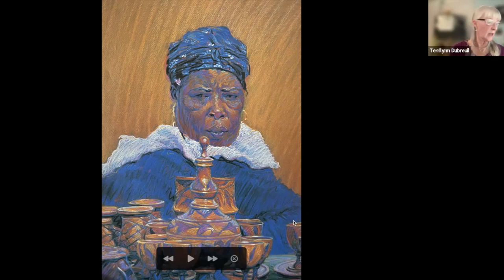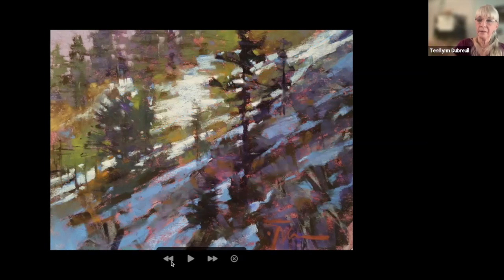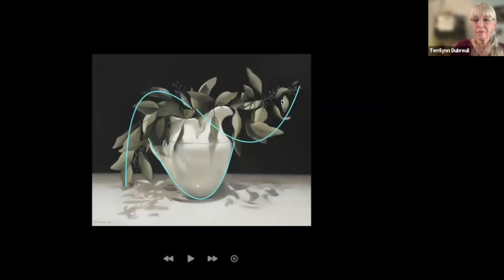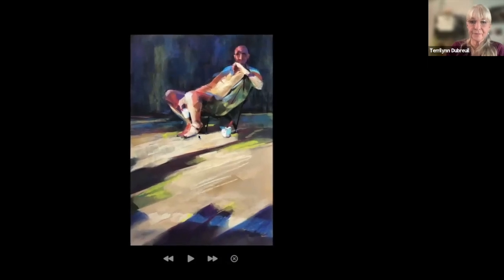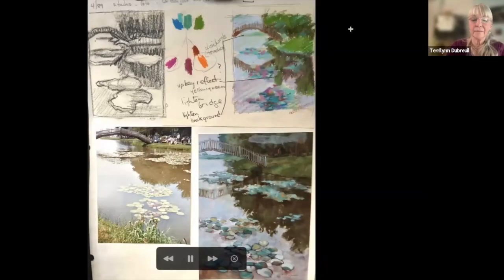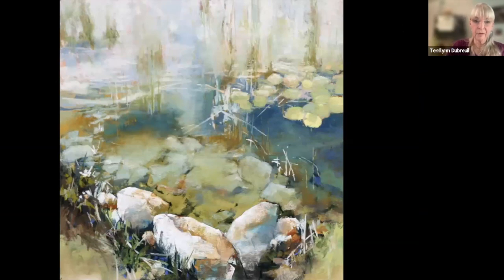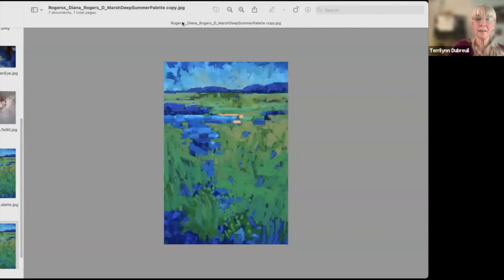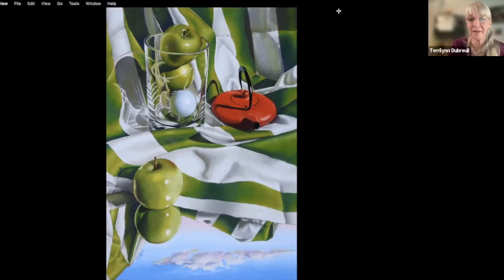Elements & Principles of Art - Overview Presentation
A basic review of the elements & principles of art & design as we look at beautiful works of art, presented via Zoom to a pastel society.

Use as a check list .. don't try to incorporate all the elements at once. Build your knowledge base by practicing each individually, then combine later.

CHAPTERS
00:00:00 Introduction
00:00:43 List of Elements & Principles
00:06:55 Line
00:10:35 Color
00:15:17 Composition
00:24:33 Edges
00:31:45 Flow
00:37:07 Q&A:  analytical planning with thumbnails & step back to check as you paint
00:38:20 Focus  (center of interest, "the star")
00:44:49 Form & Shapes
00:48:33 Q&A: intuition or planning?
00:51:48 Harmony
00:55:13 Q&A: DakotaPastel.com sample papers, supportive groups
01:01:17 Plan & Maintain Original Intent
01:05:27 Q&A:  Don't be intimidated by expensive materials
01:07:30 Repurposing Pastel Substrates
01:08:37 Orientation
01:12:20 Perspective  and Point of View
01:18:28 Scale
01:21:27 Shapes
01:24:54 link to check list:
01:25:08 Space
01:26:42 Spice
01:29:20 Value
01:32:02 Have FUN!
01:37:27 ReCap (1st end of session)
01:38:07 Tension
01:40:00 Texture
01:43:17 End  (phew!)

Elements & Principles can be slightly different depending on your source, but it's all good and by utilizing 2-4 in a painting it can really help create a great work.  Just keep CREATING!